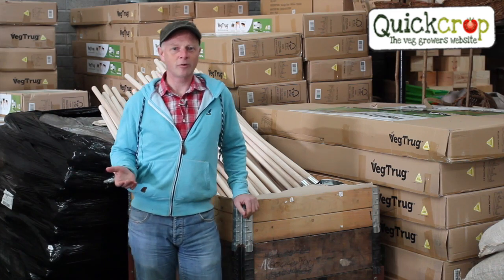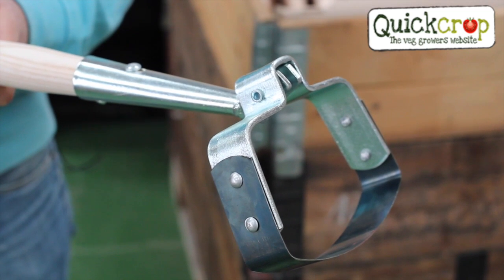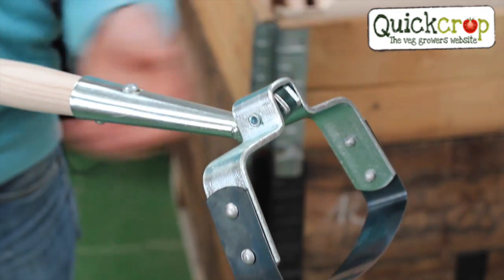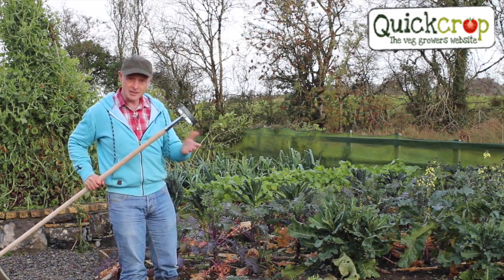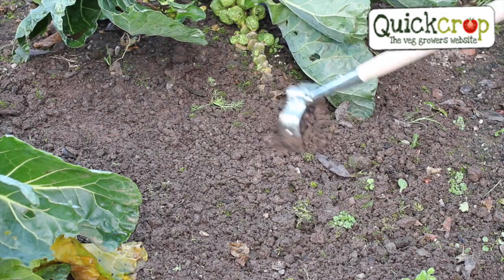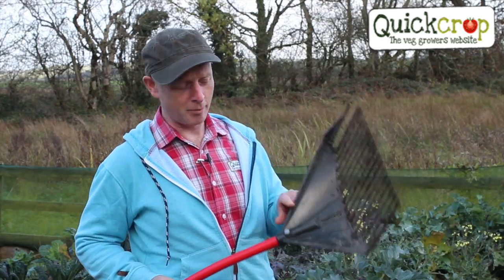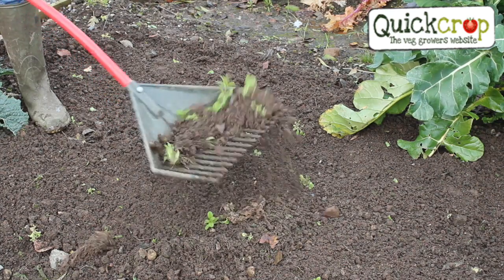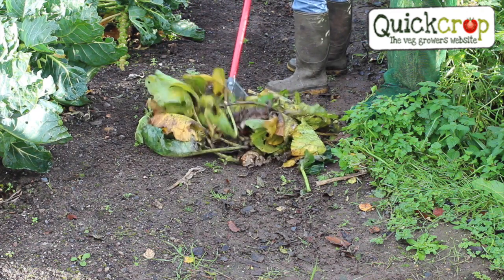Oscillating Hoe and Golden Gark Gardening 101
Hoes are one of the most useful weeding tools in tehe garden and this video shows off Quickcrops range of
as well as their myriad of uses in the garden are explored in this video. Andrew takes us through the different sizes of hoe and gives a demonstration of how easy it is to clean up weeds from your garden with the hoes unique action and maneuverability. The Golden Gark is then introduced as an easy way to clean up the aftermath of a days hoeing and shows the multiple uses of this combination of a rake, shovel and sieve, a brilliant garden accessory. Get to know these two essential garden accessories in this informative video.